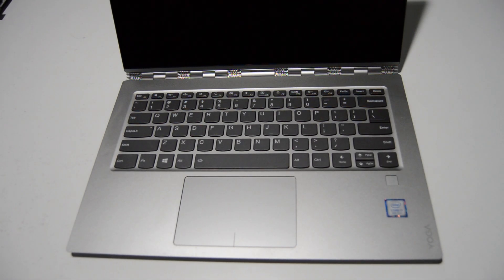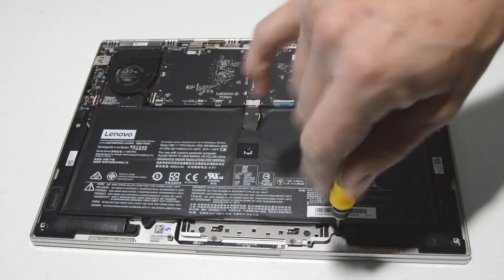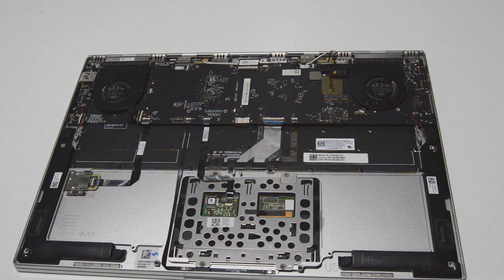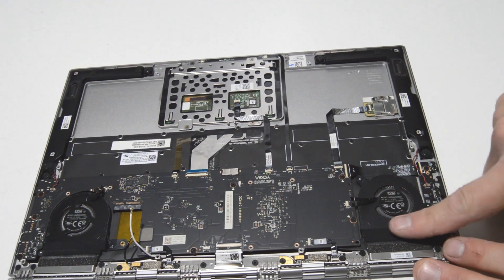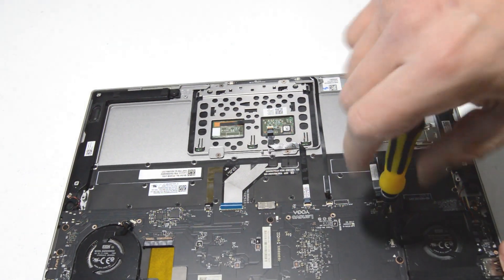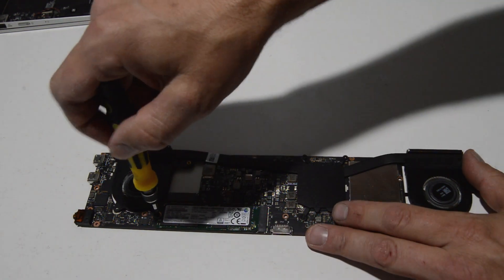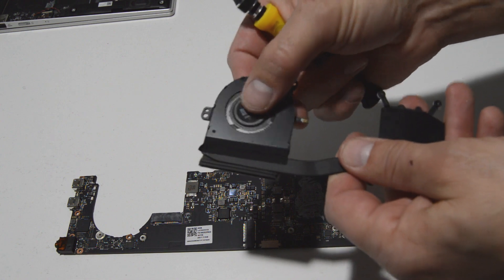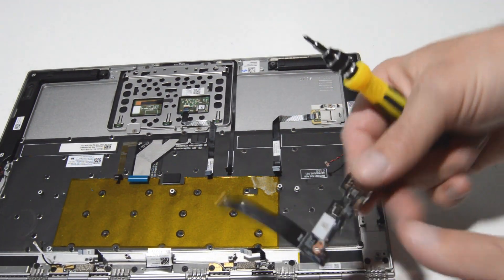How to Disassemble Lenovo Yoga 920 Laptop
presents detailed disassembly guide of an Lenovo Yoga 920 13IKB Intel 8th gen laptop. Take apart, Tear-down Tutorial

-motherboard replacement
-screen replacement
-display replacement
-keyboard replacement
-broken case replacement
-battery replacement

If you can't fix your laptop you can sell it to us